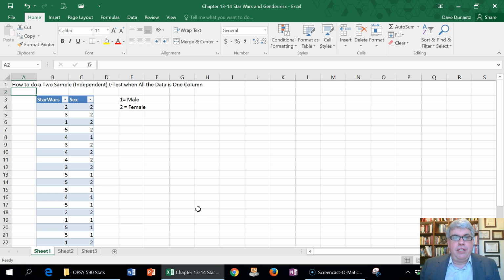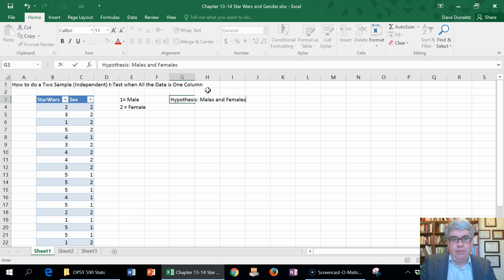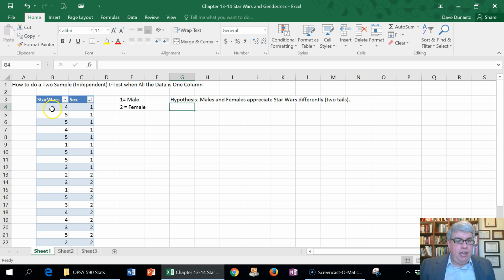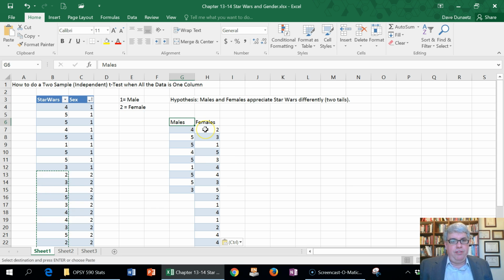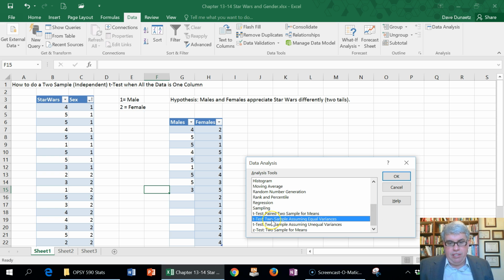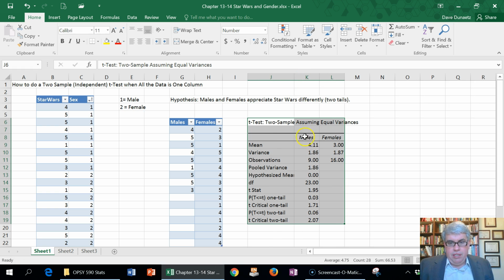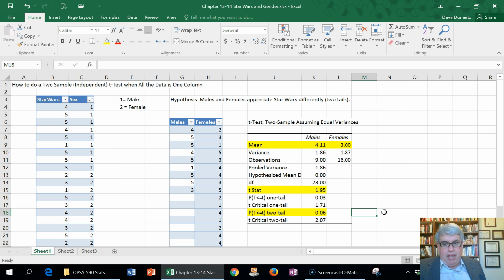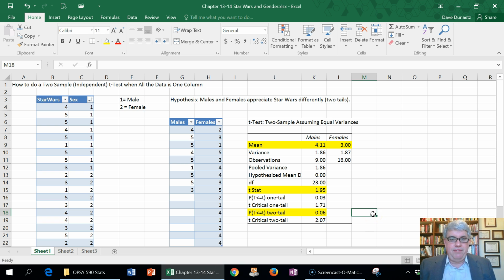Chapters 13-14 t-Tests (9 of 16) of Pagano's Understanding Statistics